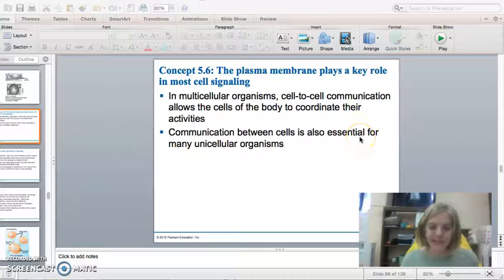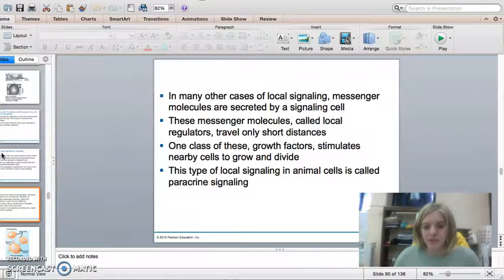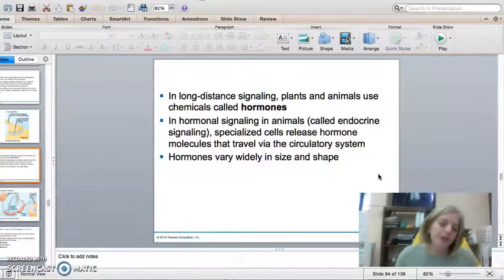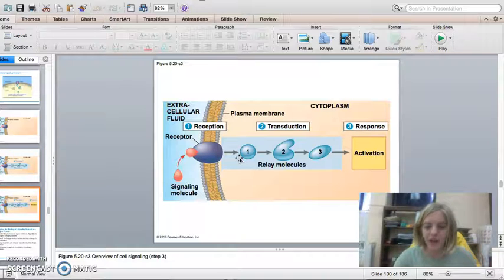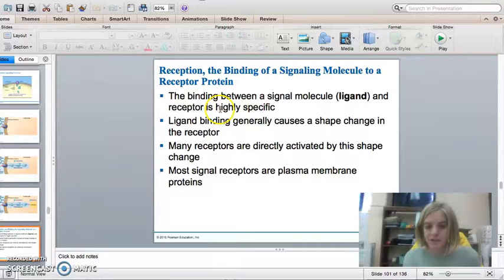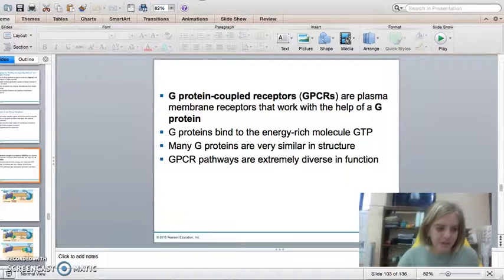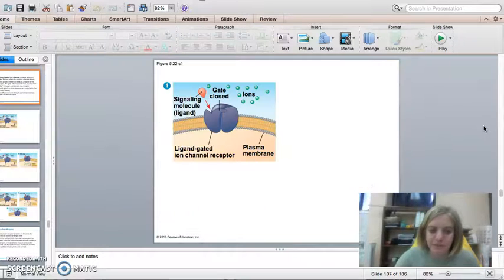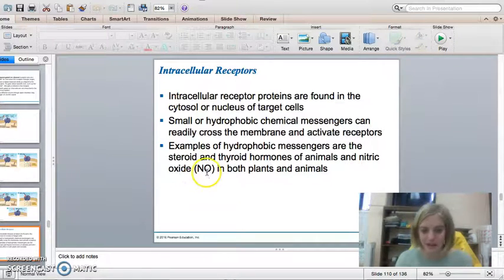5.6 part 1: Cell Communication